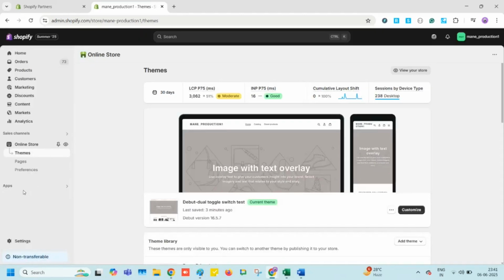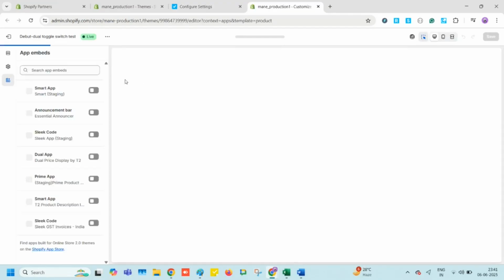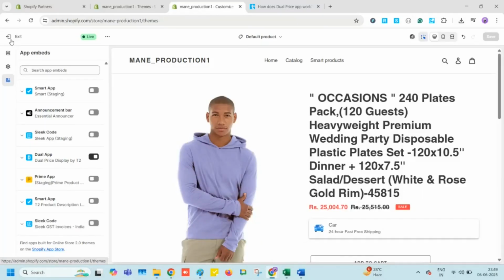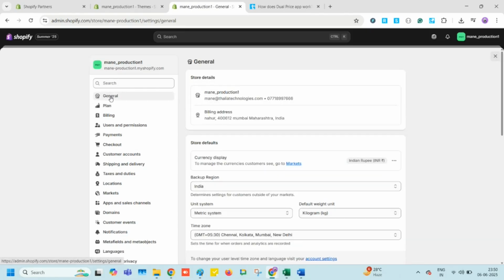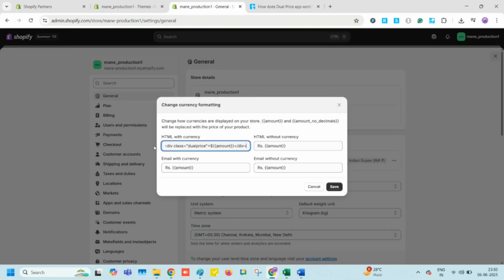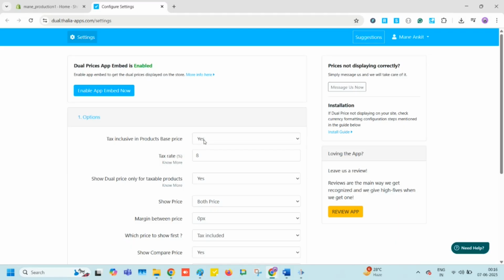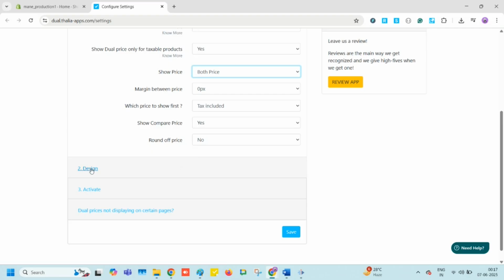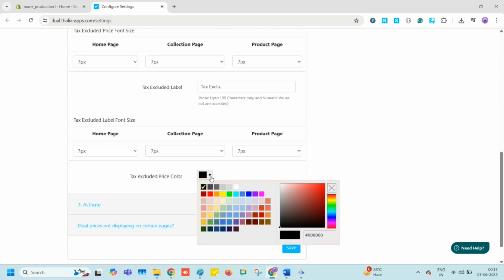How to Configure Dual Price Display | Dual Price Display by T2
In this step-by-step tutorial, learn how to configure the Dual Price Display by T2 app to show both tax-inclusive and tax-exclusive prices on your Shopify store.

This video walks you through the complete setup process so you can provide transparent pricing for B2B, B2C, and wholesale customers — with full control over how prices appear.

🔧 What you’ll learn:

How to enable the app embed in your theme

How to update Shopify's currency formatting using the code snippet

How to configure base pricing as tax-inclusive or tax-exclusive

How to set your store's tax rate (e.g. VAT or GST)

How to customize labels, colors, and font sizes

How to display dual pricing on product, collection, and homepage

✅ No impact on page speed
✅ Fully customizable to match your branding

📩 Need help? Contact our support team anytime — we’re here for you!